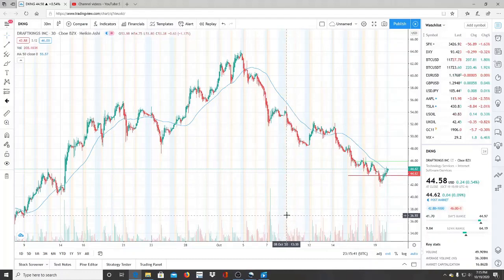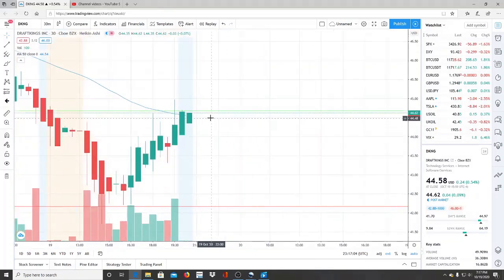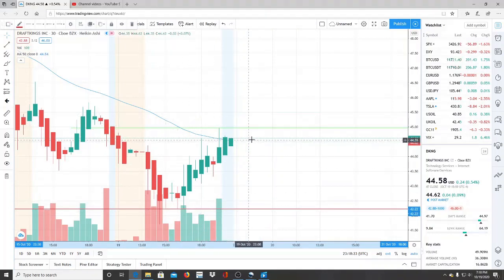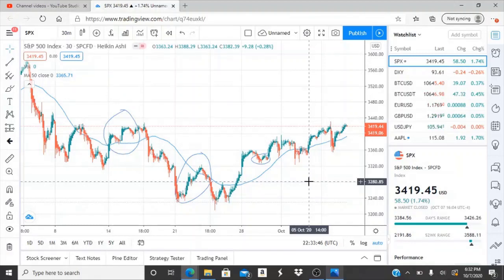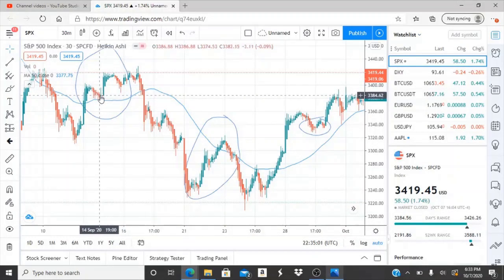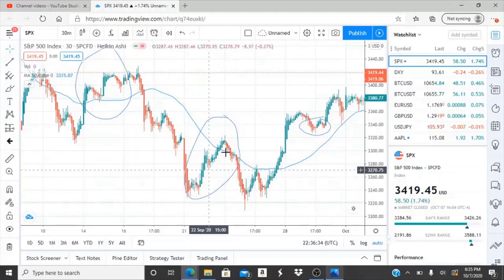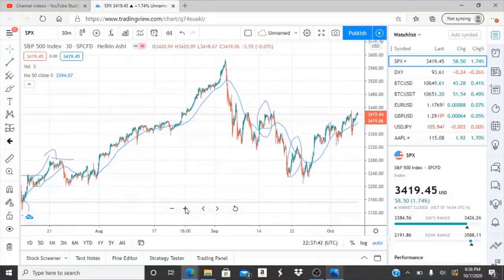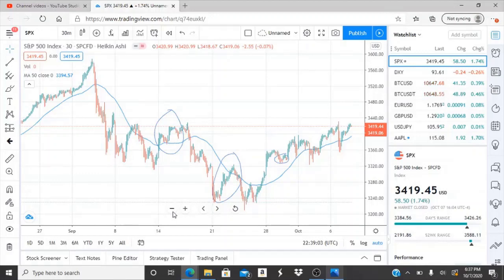DRAFTKINGS INC DKNG STOCK CHART ANALYSIS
DRAFTKINGS INC DKNG STOCK CHART ANALYSIS. DRAFTKINGS INC DKNG STOCK CHART ANALYSIS. DRAFTKINGS INC DKNG STOCK CHART ANALYSIS.